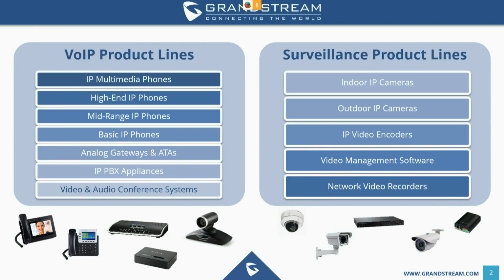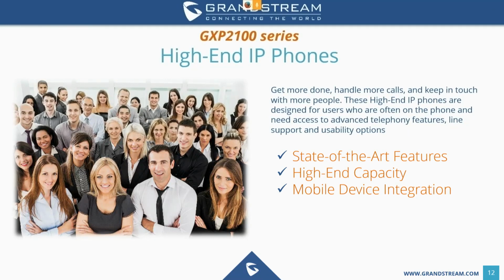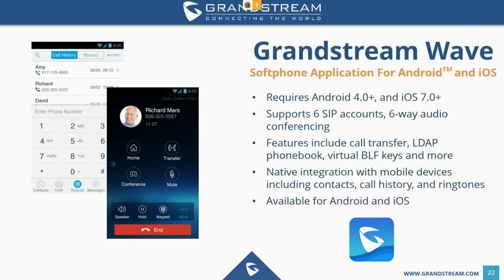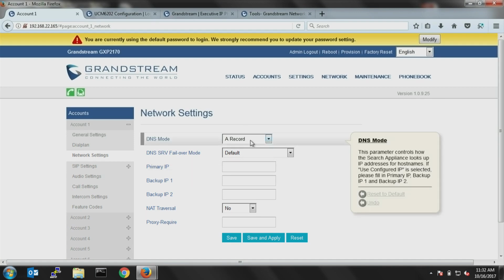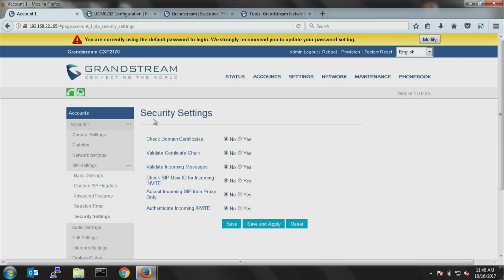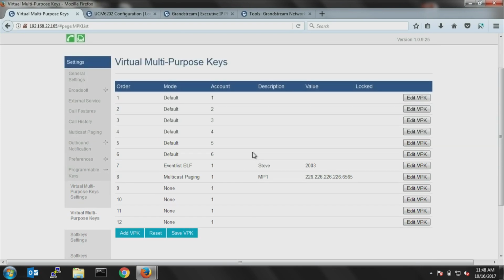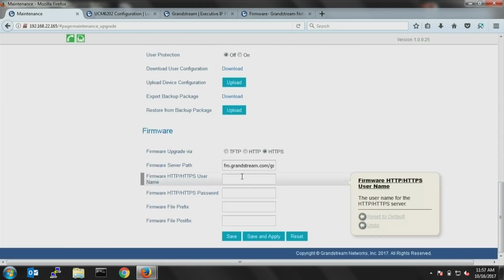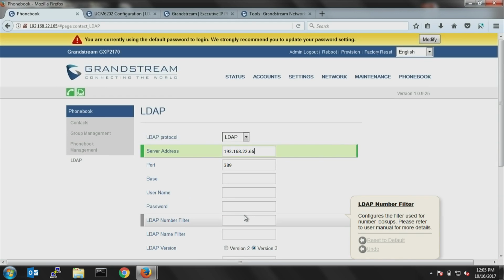Grandstream IP Phone Training Webinar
Learn about Grandstream's award-winning portfolio of IP phones, how to set them up and how to manage them.